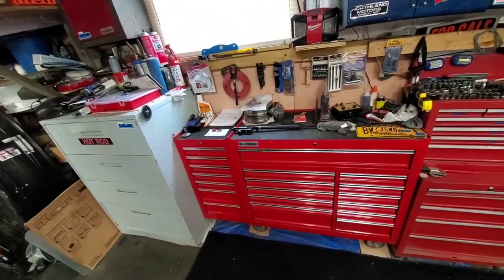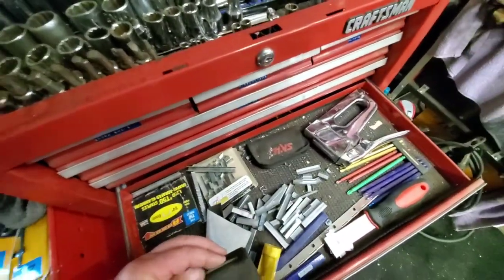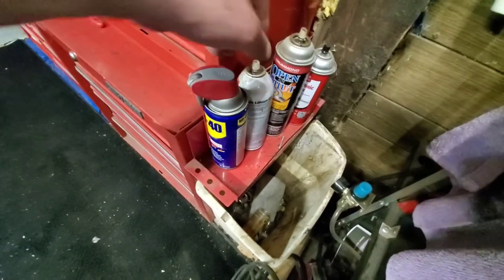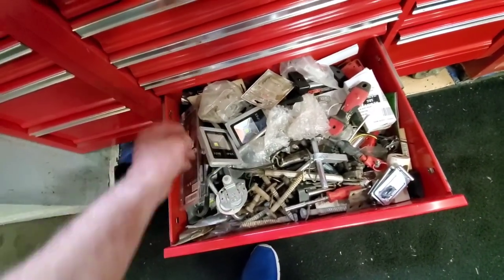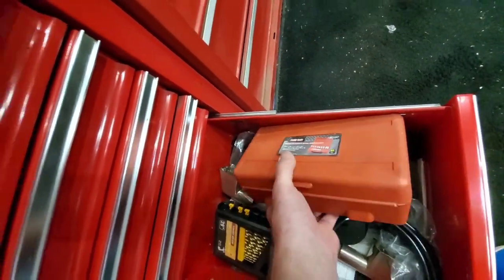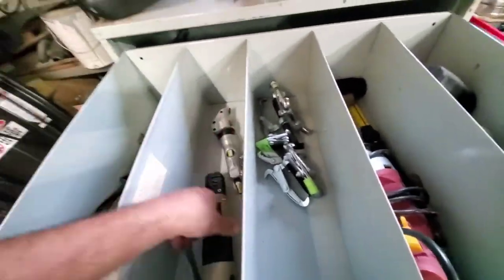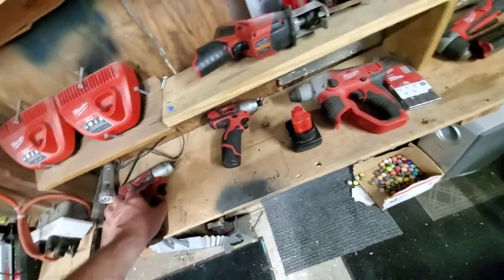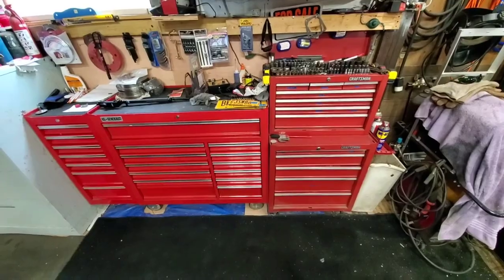What's an Andy's toolbox?